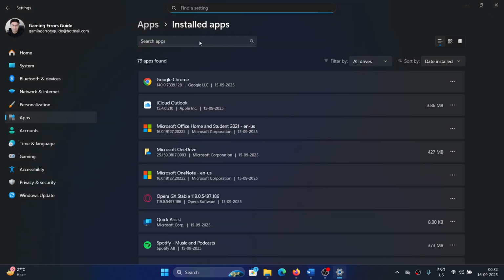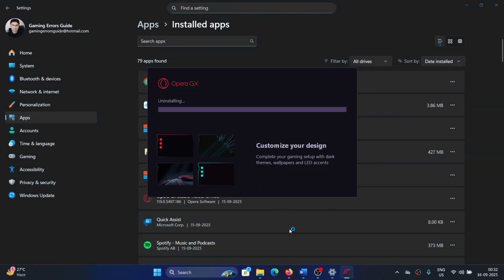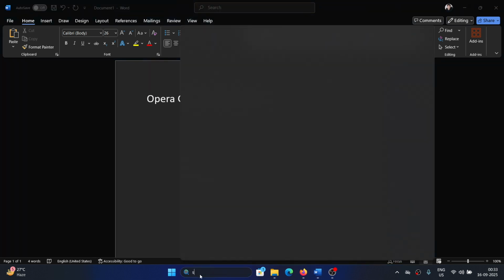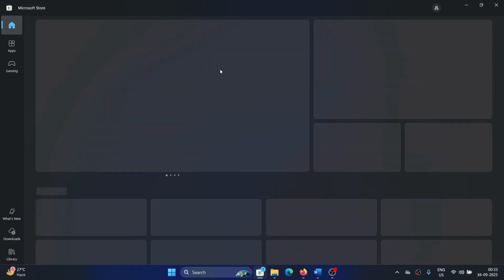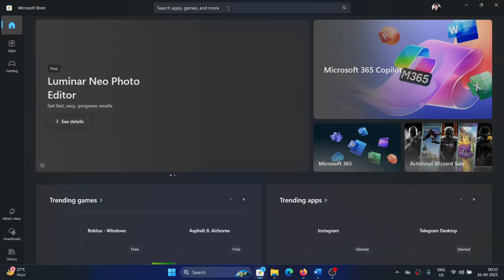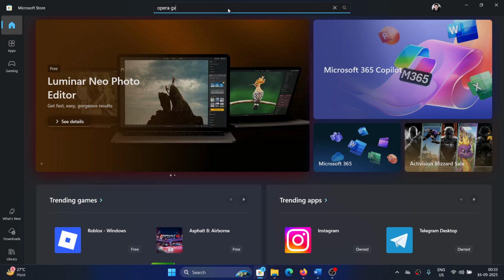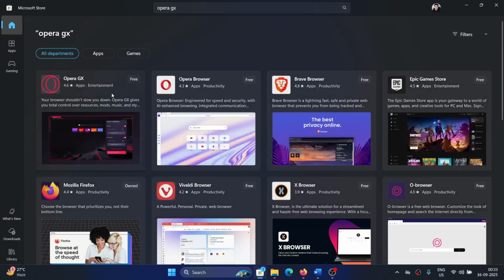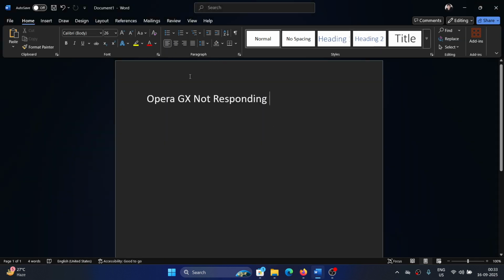Opera GX Not Responding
Video Title : Opera GX Not Responding

If you wish to Opera GX Not Responding then please watch this video.